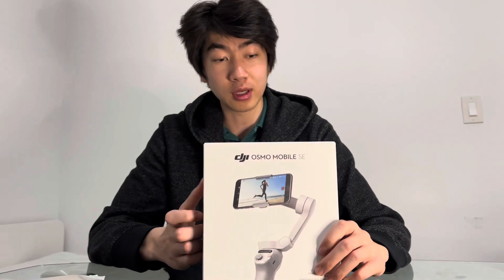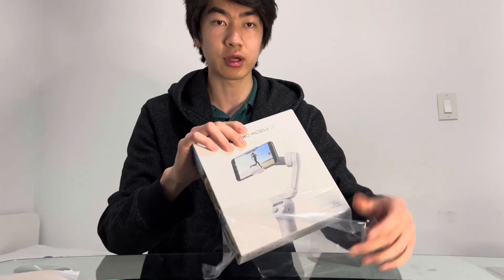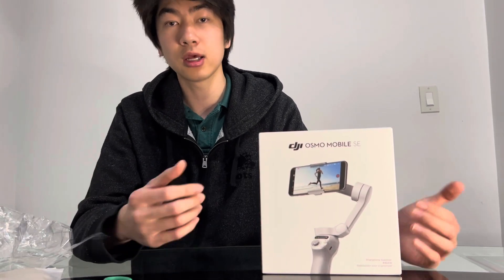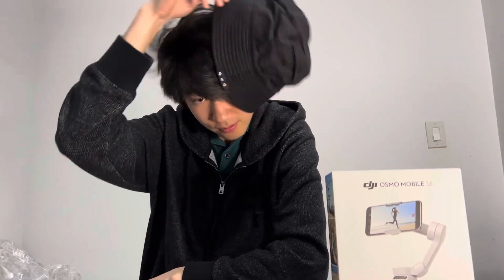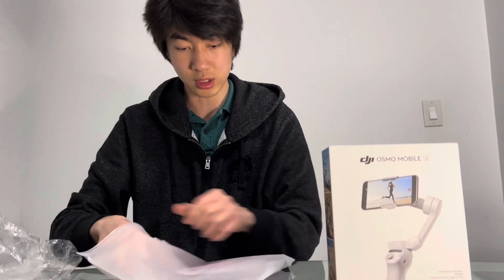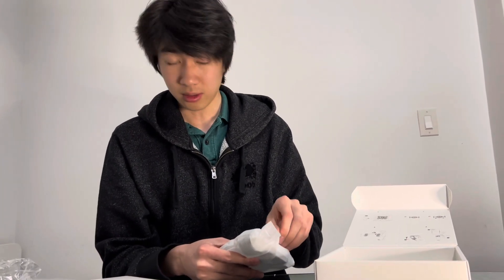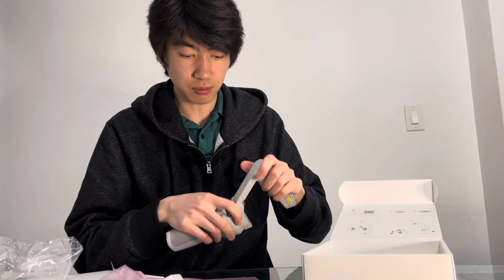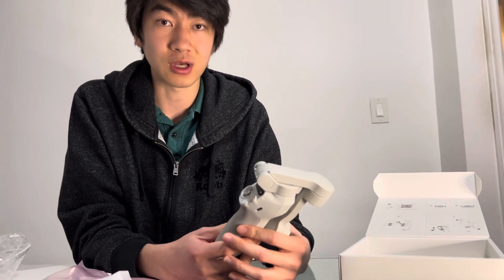DJI Warranty Repair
DJI Osmo Mobile SE